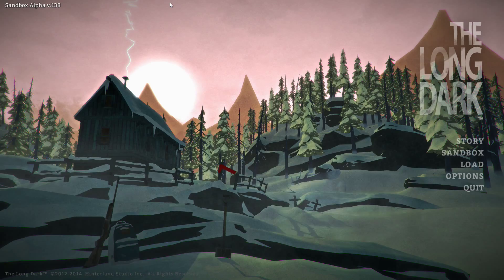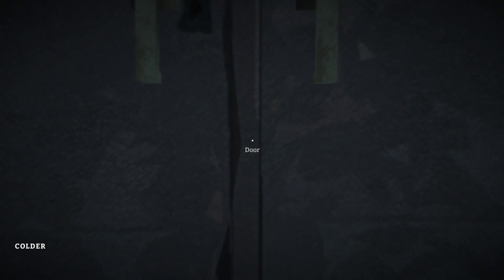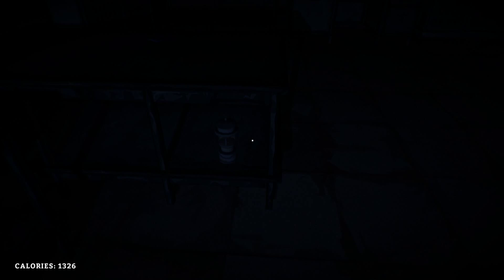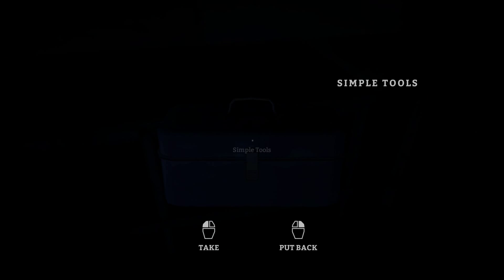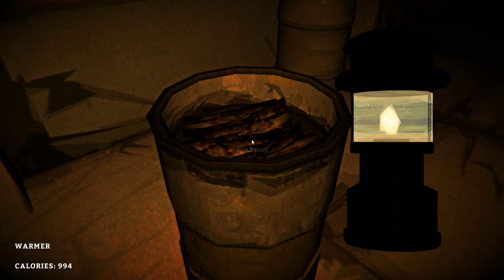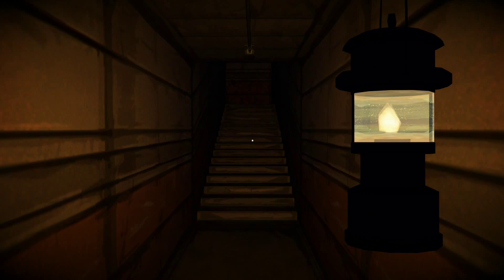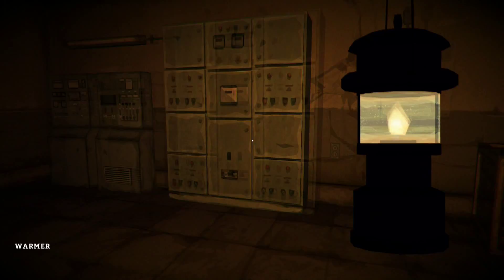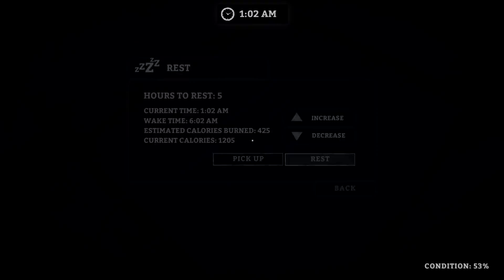The Long Dark, Part One "Jennifer Hale vs the Carter Hydro Dam"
Here's a look at the wintry survival game, The Long Dark. Not quite a tutorial, more of an intro, we'll explore the frozen north, starting with the somewhat spooky (and infamously dangerous) Carter Hydro Dam.